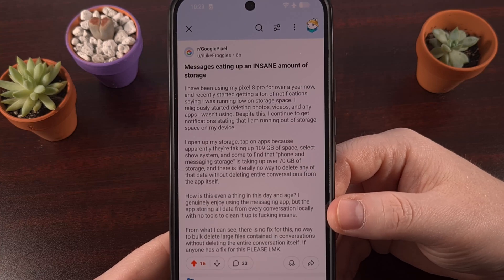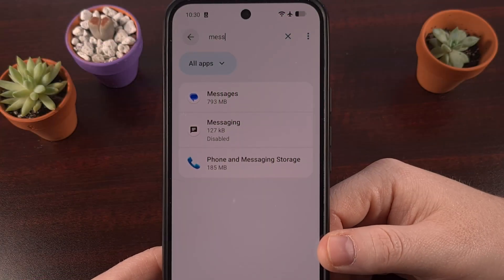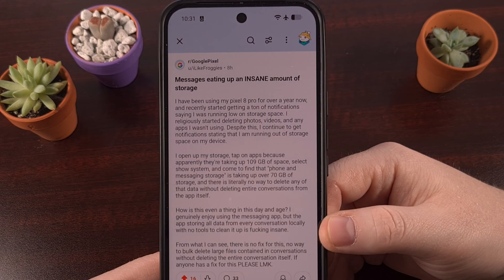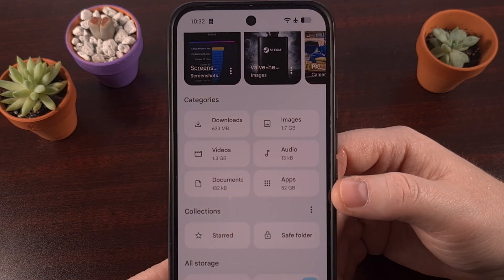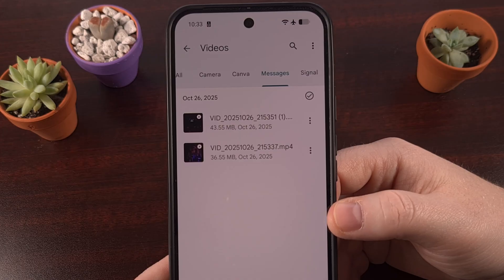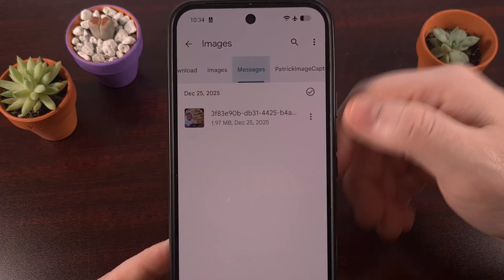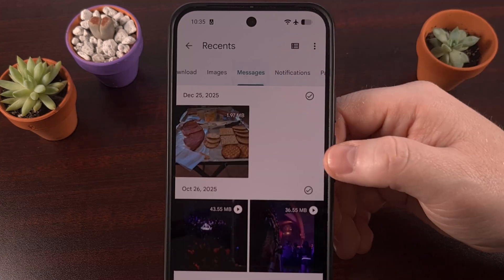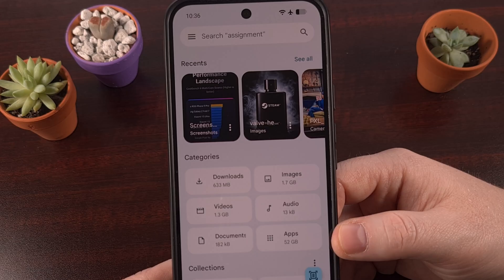Google Messages Filling Up Storage? Here's How to Clear Out Photos & Videos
If your Google Messages app is starting to fill up. . .then I can show you the easiest way of clearing out the data.

Video Description
Every now and then I see some questions asked in an Android-based subreddit
And I'm surprised to find that the user experience of the most popular mobile operating system isn't what it could be.

Take this, for example, someone within the Pixel subreddit found their Google Messages app was taking up 70GB of their storage.

And they're having difficulty finding a way to delete this data. . .without deleting entire conversations
Which should be easy, right?

Let's take a look at the issue...

Clearing Google Messages Storage
So in the thread, they're talking about going into the Apps page of the settings
Then showing all system apps
and they noticed their phone and messaging storage app is taking up over 70GB of space

Android let's you clear the cache data for the app. . .but not the storage itself.
And that's because the data displayed here. . .is actually used from apps like Google Messages

This is basically your SMS and MMS data
And if you're collecting up 70GB of storage here

Either your Android filesystem is corrupt, and that's causing the data usage to just loop over and over again.
Which would require a factory data reset to fix

Or it's actually just unmanaged attachments you have sent and/or received with the Messages app
And the easiest way of dealing with that is by using the Files app by Google.

This app lets you dive into specific categories of files.
Like videos, for example, since they're a really common filetype within this app.
Then with the Files app, we can find the Google Messages app from this row up here.

If you have a different texting app that's having storage issues, then you can tap on that tab instead.

And from here, we can tap the 3-dot menu icon in this corner
So that we can select all the files
As that will allow us to delete them all at once

We can do the same with our images as well.
By tapping on the Images category
Then tapping on the tab for your default SMS app
And then selecting them all, so they can be deleted in a quick batch

Just make sure to backup your important images and videos before deleting them.
And if you're sending zip files or other non-media files

You should know that you can tap on See All from the Recents section
And you're still able to dive into the tab for your sms app
As that will display all of the files you've received from there

There are a lot of ways you can clear out storage space within Android
And this is just the tip of the iceberg.
So if you're having difficulty with storage on Android, let me know about it in the comments section below

because that really goes a long way to helping the channel to grow

1. Intro [00:00]
2. Why is the Phone and Messaging Storage App Filling Up Space Android? [00:33]
3. What about zip files and non-media items? [03:15]